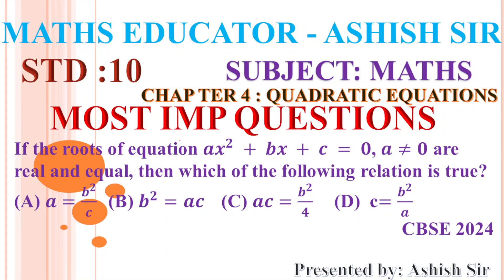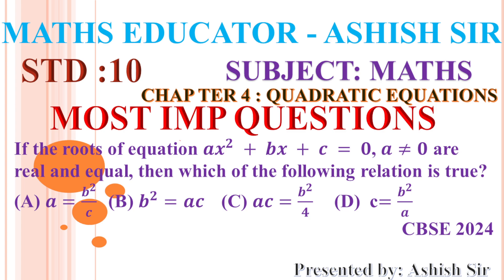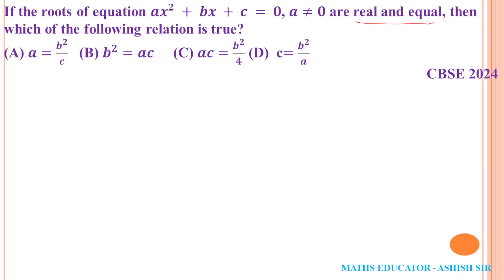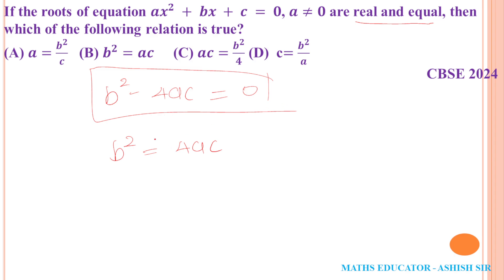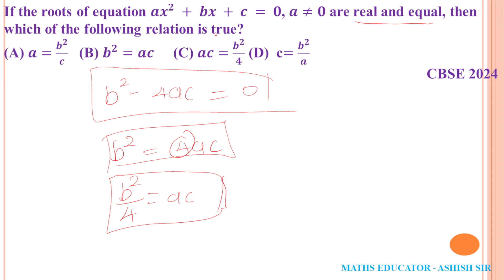If the roots of equation 𝒂𝒙^𝟐 + 𝒃𝒙 + 𝒄 = 𝟎, 𝒂≠𝟎 are real and equal, then which of the following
If the roots of equation 𝒂𝒙^𝟐  + 𝒃𝒙 + 𝒄 = 𝟎, 𝒂≠𝟎 are real and equal, then which of the following relation is true?  (A) 𝒂=𝒃^𝟐/𝒄   (B) 𝒃^𝟐=𝒂𝒄  (C) 𝒂𝒄=𝒃^𝟐/𝟒   (D)  c=𝒃^𝟐/𝒂
CBSE 2024